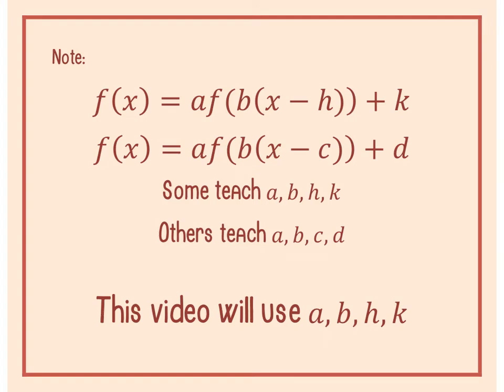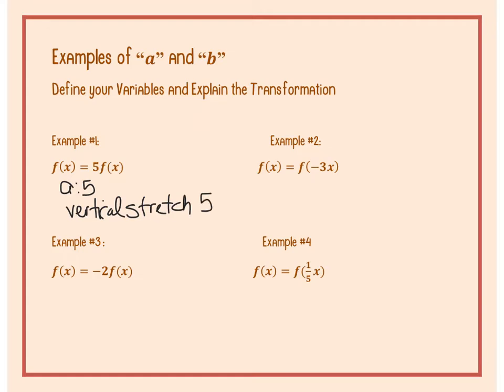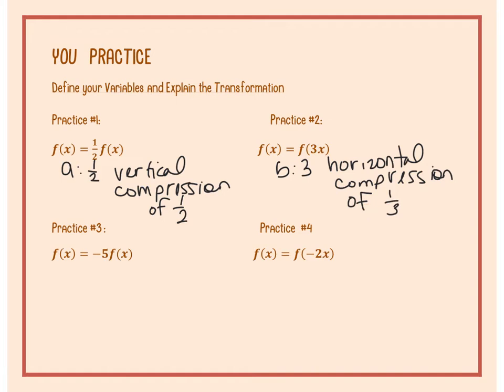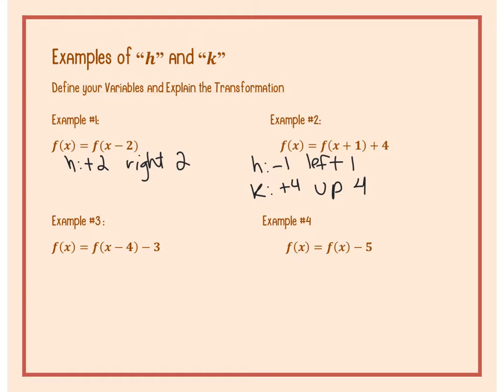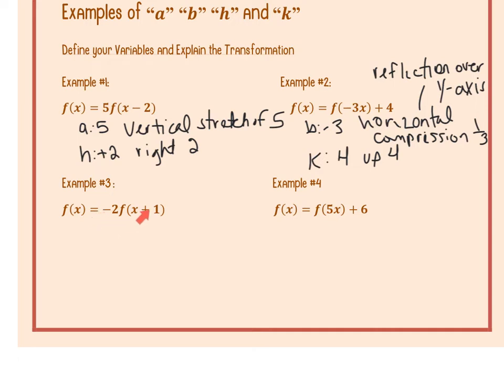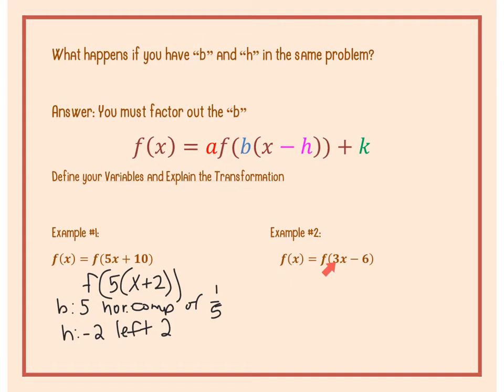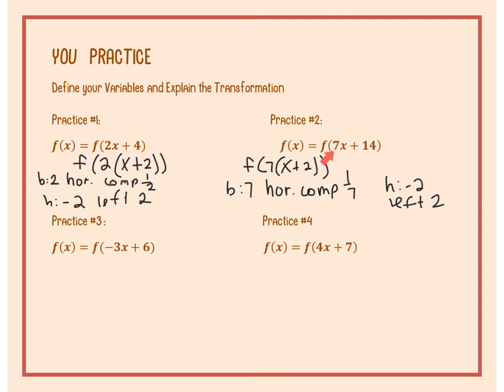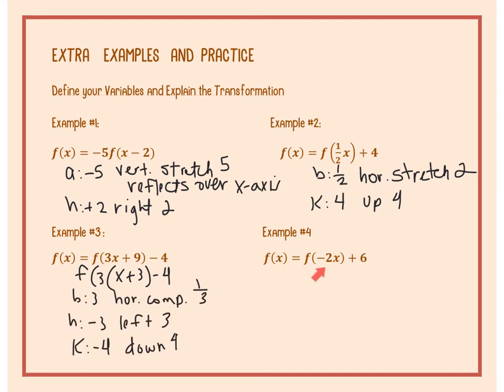Transformation of Parent Functions